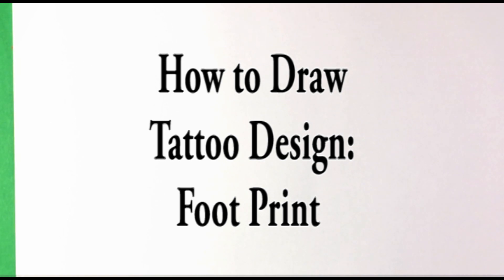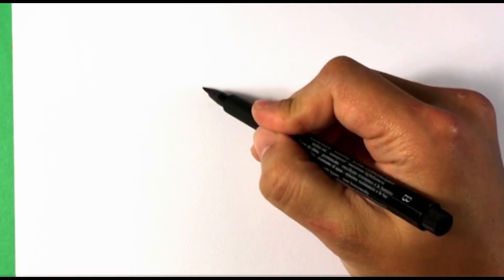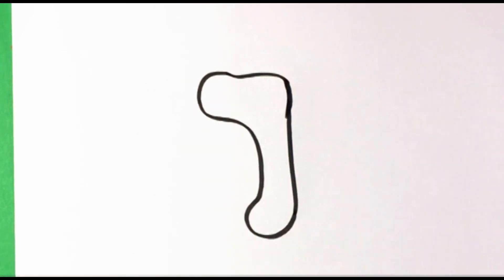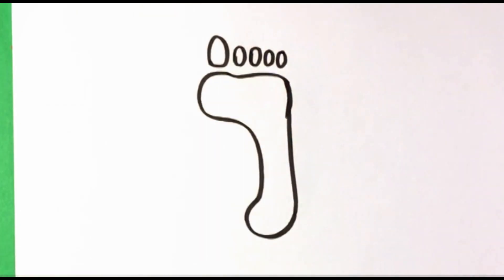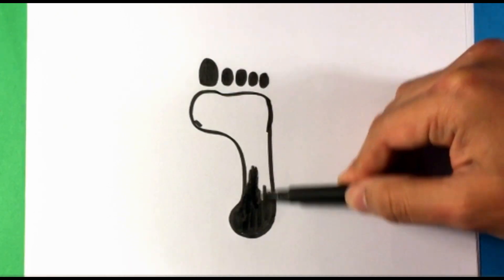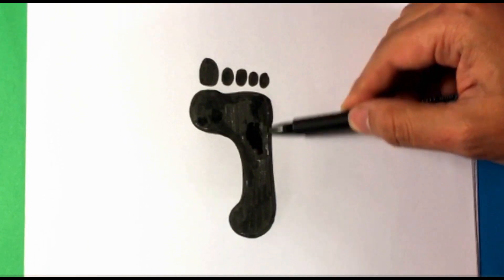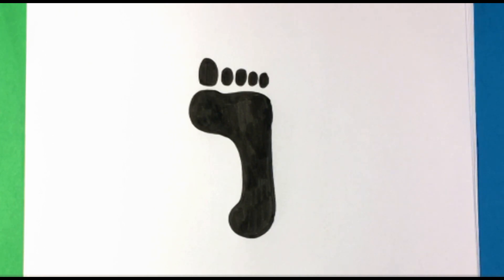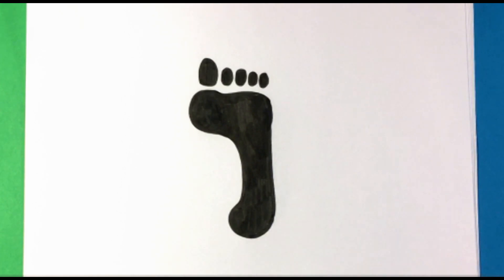How to Draw a Foot Print - Draw Tattoo Art - Drawing Step by Step for Beginners - Skull Art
OR

OR

This is a step by step drawing of a foot print. its super easy and simple. I want to take you through this together. i really hope you enjoy it. Its basically the easiest tutorial ever. I really hope you enjoy the drawing lesson. And i really hope it does you well.